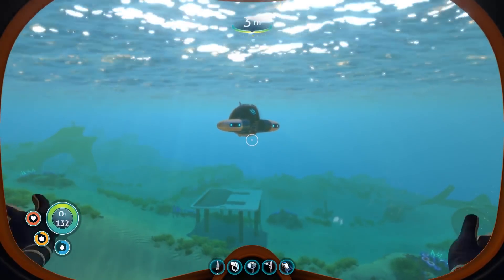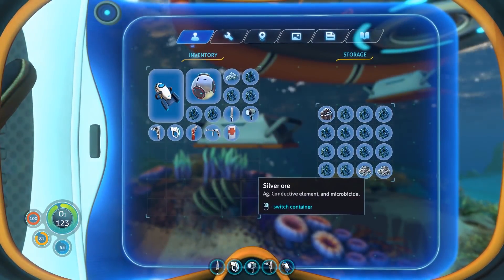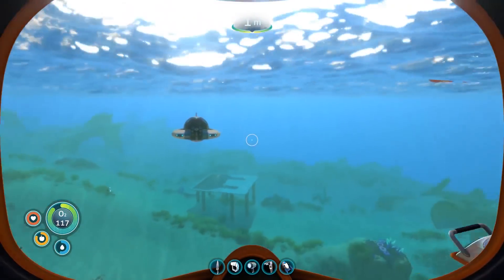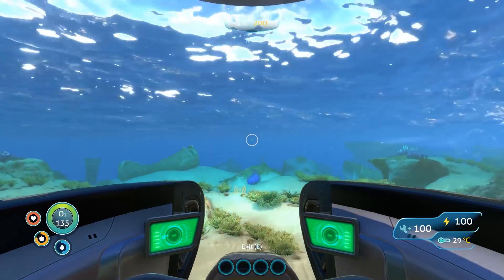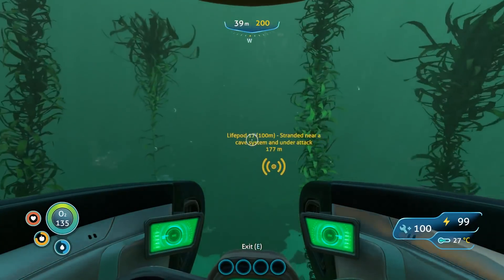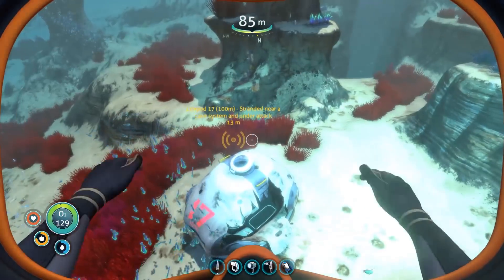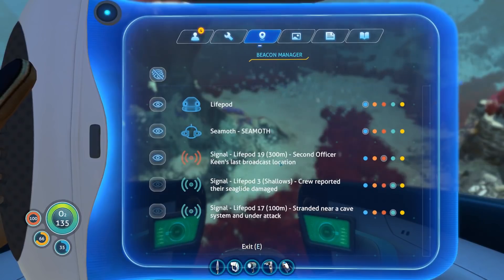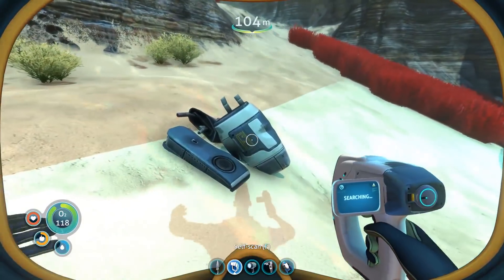🐠 I Found a Time Capsule! | Subnautica Gameplay | Part 7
Today in Subnautica, we're searching around the Aurora and other crash sites for more blueprints and happen to stumble upon a time capsule! This is part 7 of my Subnautica gameplay series.

Subnautica is an underwater adventure game set on an alien ocean planet. Subnautica's oceans range from sun drenched shallow coral reefs to treacherous deep-sea trenches, lava fields, and bio-luminescent underwater rivers. After crash landing in your Life Pod, the clock is ticking to find water, food, and to develop the equipment you need to explore. Subnautica was developed and published by Unknown Worlds Entertainment on January 23, 2018 after a lengthy period in early access.